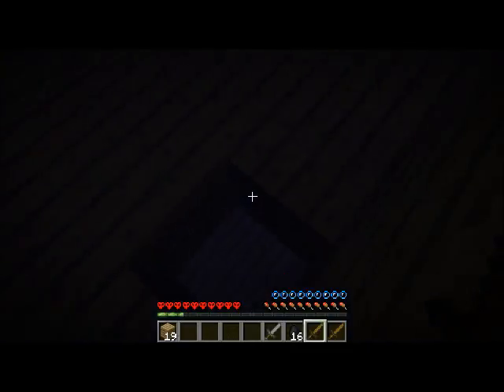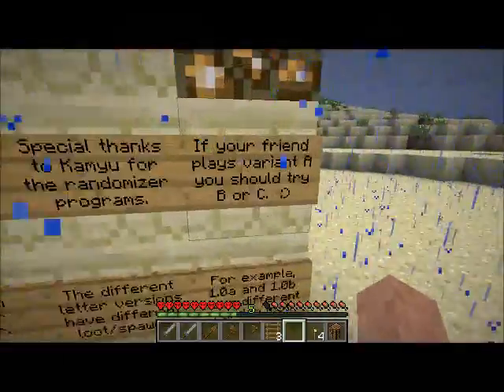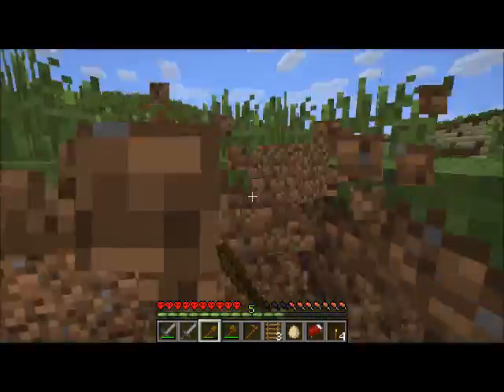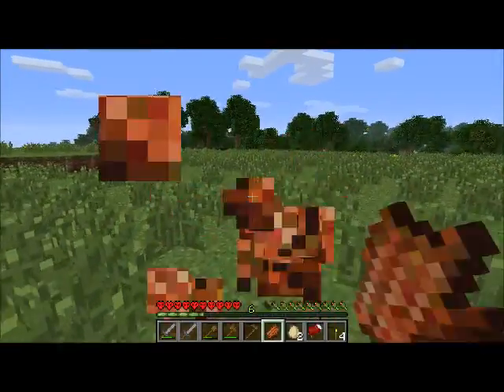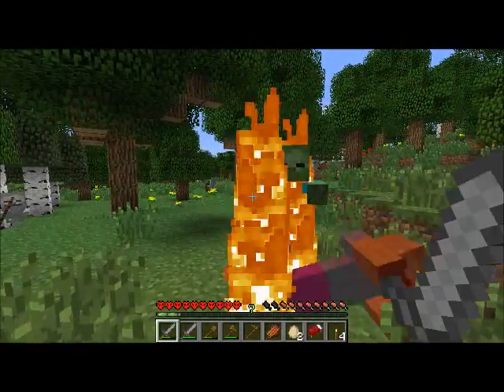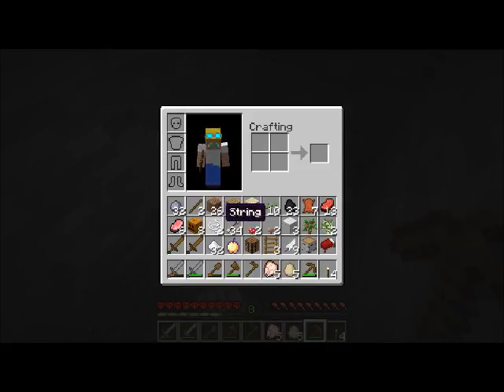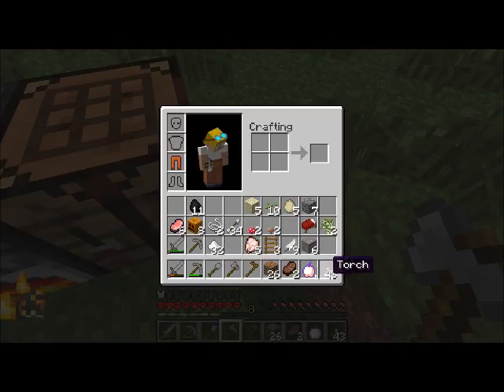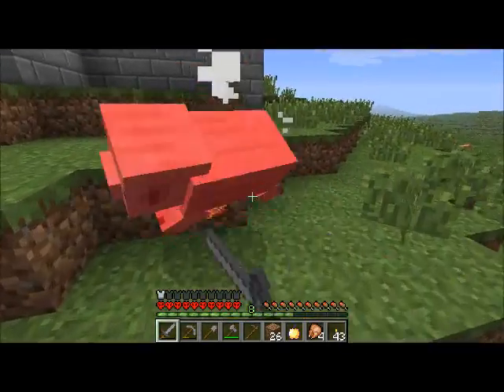Lethamyr with Anexes E01 (A decent start?)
My new computer arrived just in time to play Vechs' new map: Lethamyr! The map is a continental style CTM map, so the gameplay should be more focused on exploration and discovery! We get off to what I will call a good start, since the map forces you to play on hardcore mode. Anyway, it's good to be back! Enjoy the show!